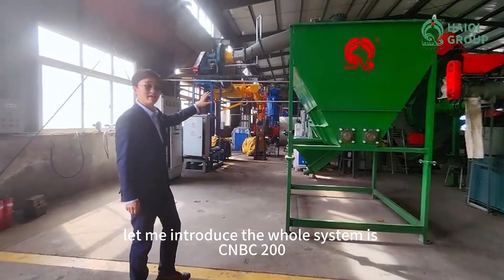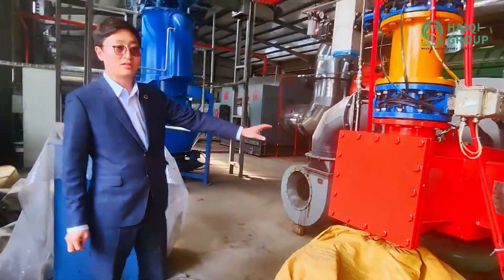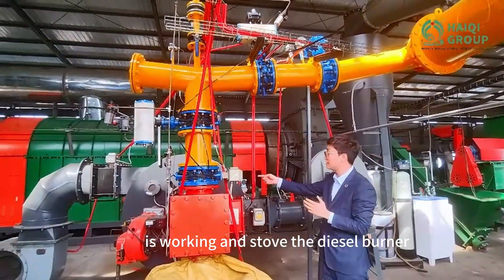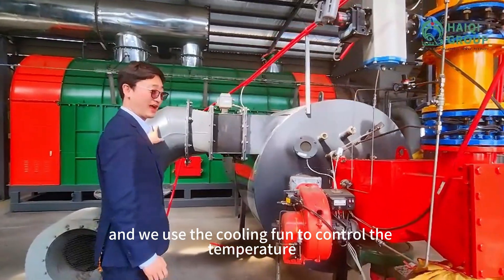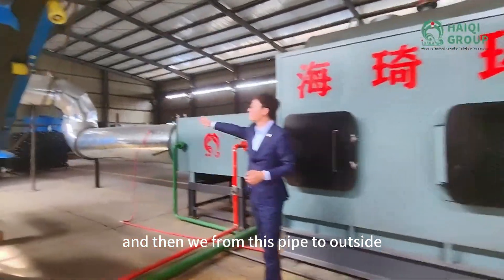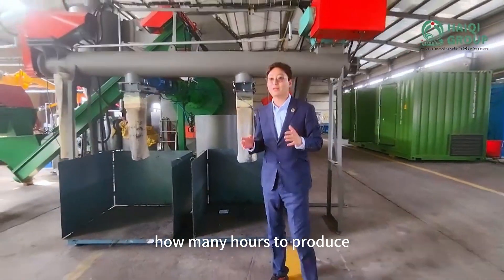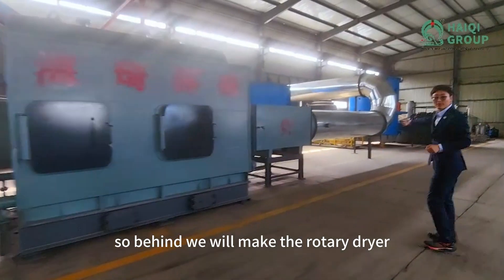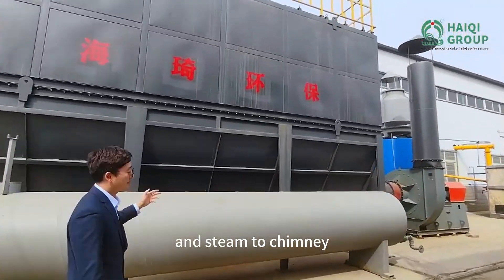Haiqi Biomass Carbonization System CNBC 200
Suitable for a wide range of biomass feedstock and various sludges and manure, you can obtain various forms of biochar through our carbonization equipment.